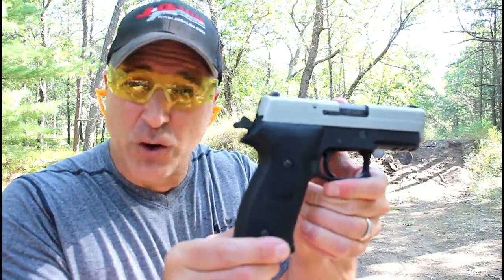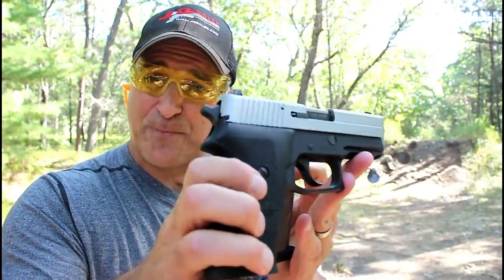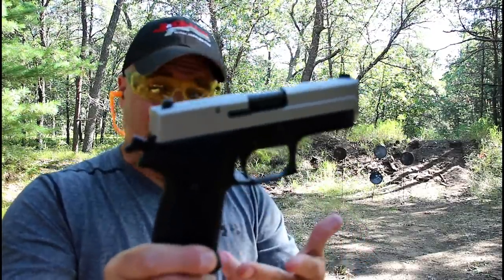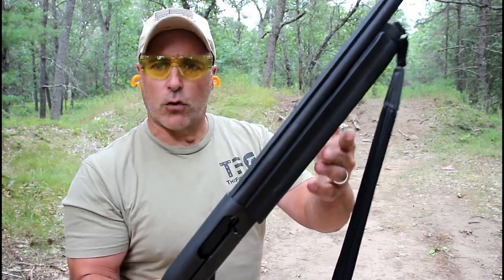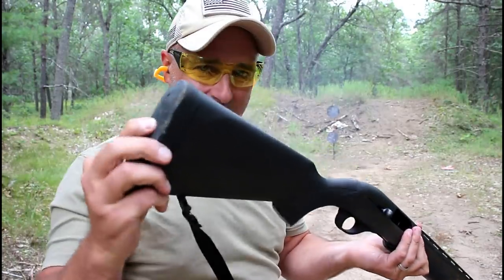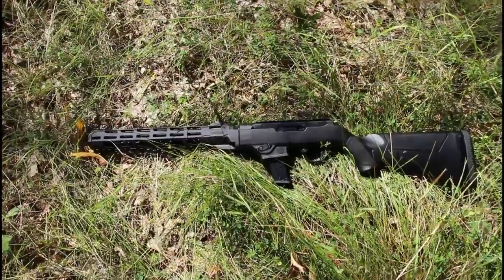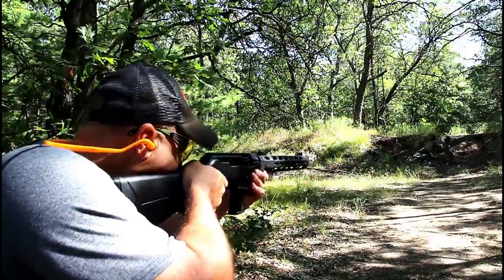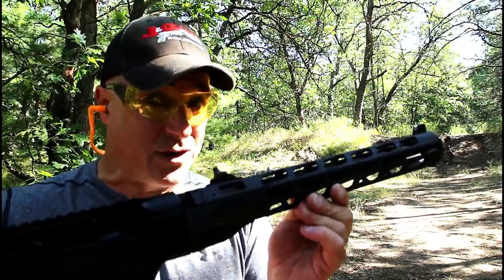1 Handgun, 1 Shotgun & 1 Rifle (Episode 12) - TheFirearmGuy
1 Handgun, 1 Shotgun & 1 Rifle (Episode 12). I never thought this series would make it to 12 episodes but here it is. I think you will like the choices with this one.